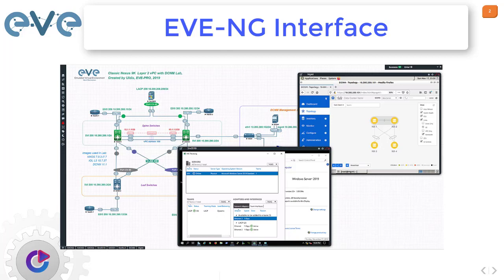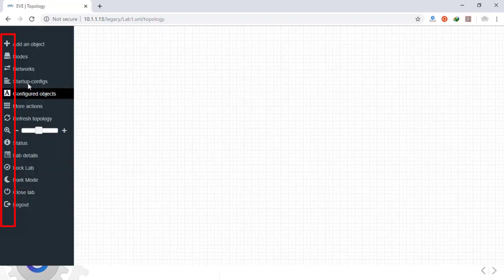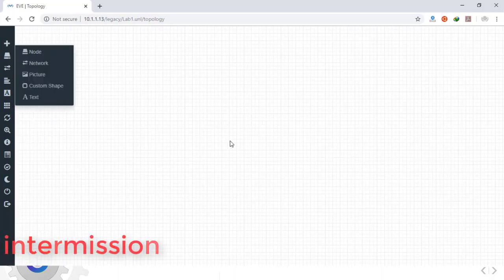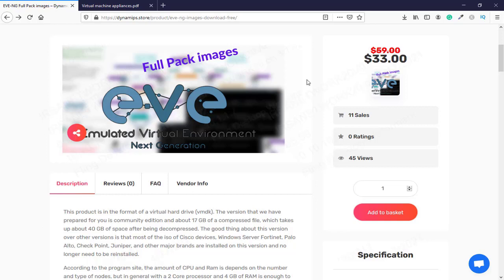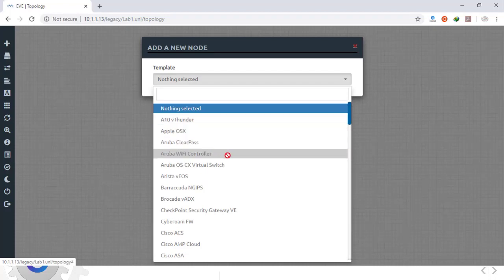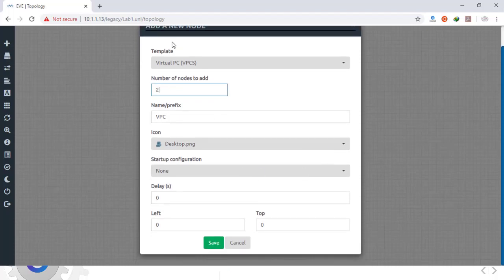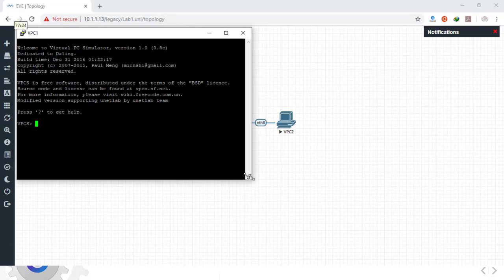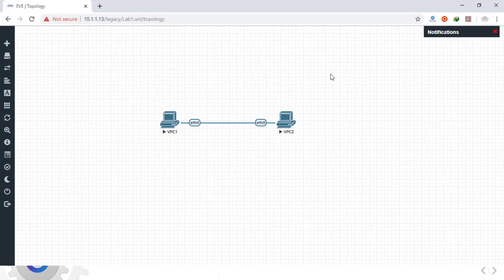EVE-NG installation interface guide: (Download EVE NG Full Collection)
This second eve-ng installation guide video will be dealing with exploring the EVE-NG interface. When we finish eve-ng installation, then we need to get to know the eve-ng interface and how to explore it to add eve-ng lab images and devices into the eve ng interface to practice CCNA labs. network emulator. | Download EVE-NG Full Collection | Upload Cisco Images | eve-ng full spoto
👉 GNS3 & EVE-NG image collection More than 600 images
⏱️Menu⏱️
01:10​ login into an eve-ng interface
01:56​ create a new lab in eve-ng interface
02:26  introduction to Download EVE-NG images
07:20 configure eve-ng vpcs

 eve-ng tutorial eve ng installation eve-ng iol  network emulation cisco iol  eve-ng mikrotik eve-ng pro